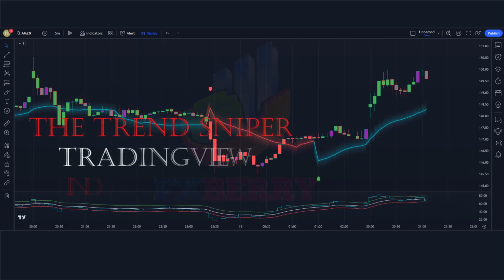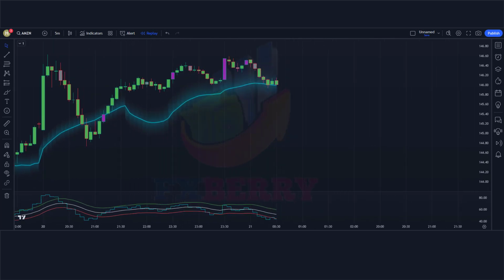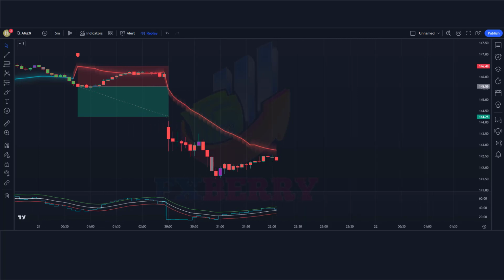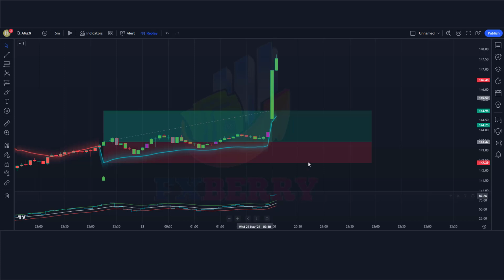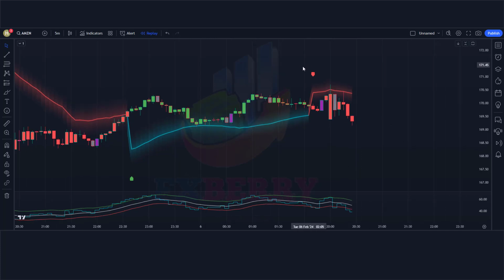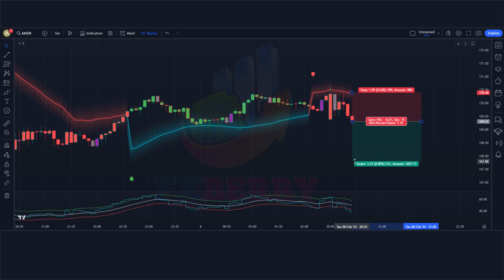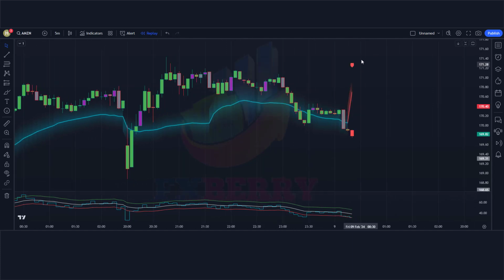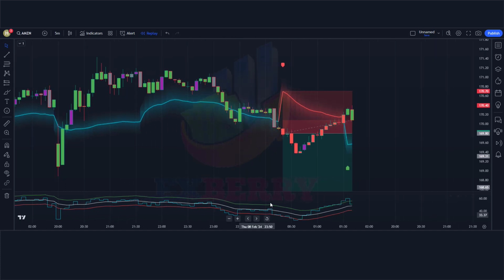This Strategy Is Based on the Best TradingView Indicator (RMI Trend Sniper)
In this video, we’ll walk you through :   RMI Trend Sniper

FxBERRY is for anyone with a keen interest in learning more about trading in the financial markets including Forex, Stock Trading. Whether you are a complete beginner or an experienced Trader, our videos have the complete experience.

Risk Warning
tradingview indicator
tradingview tutorial
trading strategy
most effective tradingview indicator
buy sell indicator
trading
trading bot
stocks
algo trading
trading view
us30
RMI Trend Sniper
This Strategy Is Based on the Best TradingView Indicator
indicator tradingview
tradingview
Looking for a reliable buy sell indicator on TradingView? Look no further! Our RMI Trend Sniper indicator is the best one out there, providing accurate signals without any fake or false signals. Improve your trading strategy with this powerful tool and start making profitable trades today!